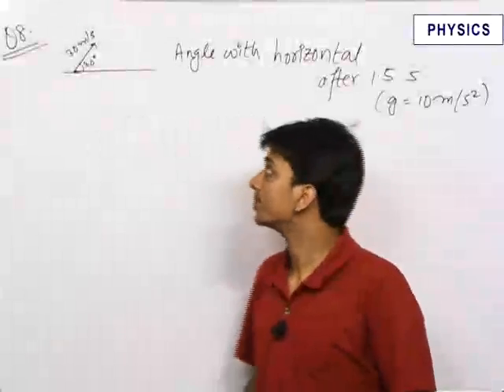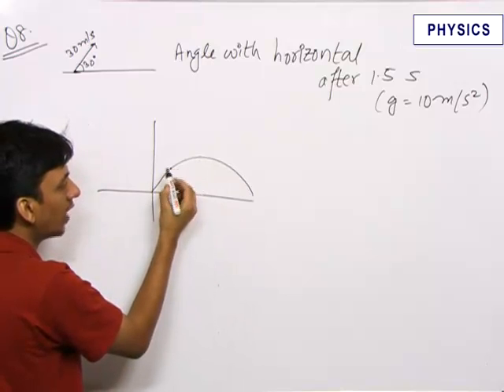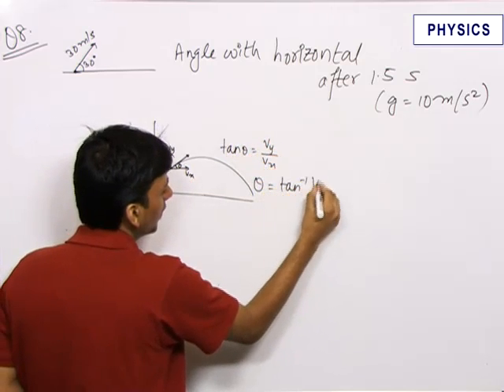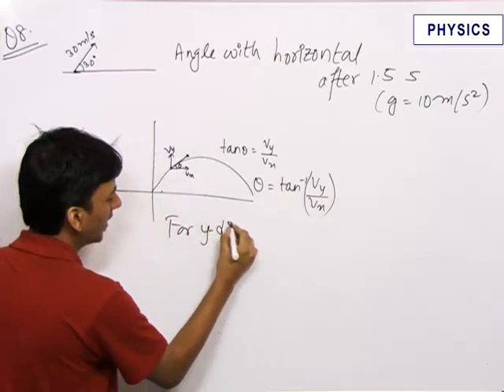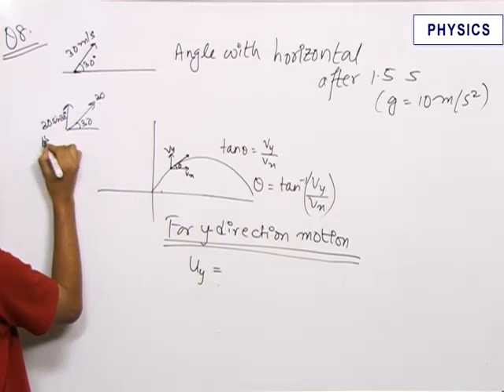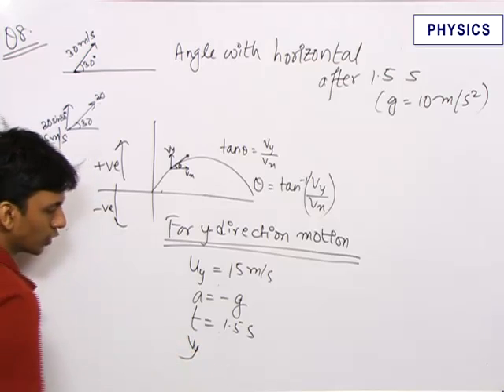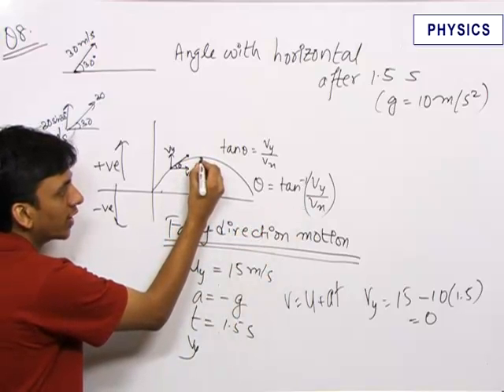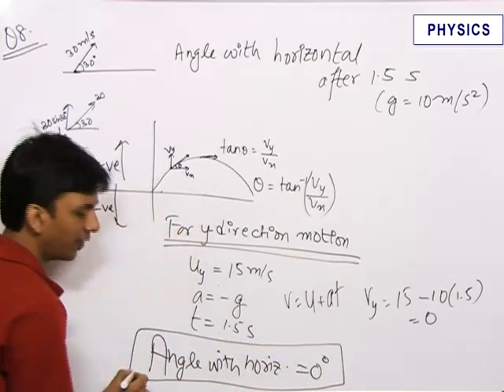Solved Problem of Motion in One and Two Dimensions